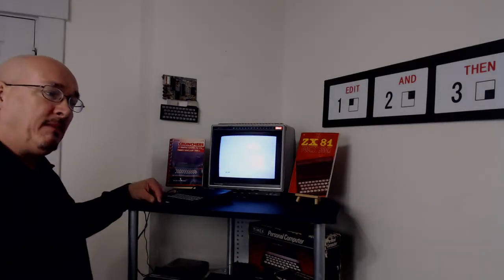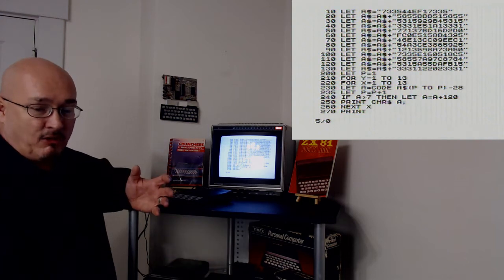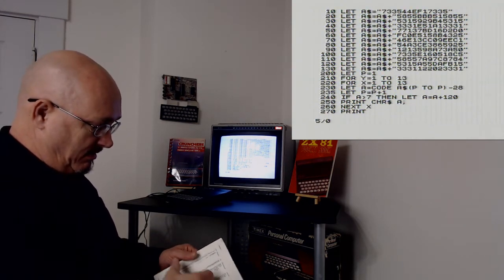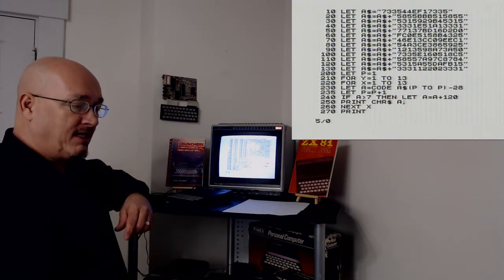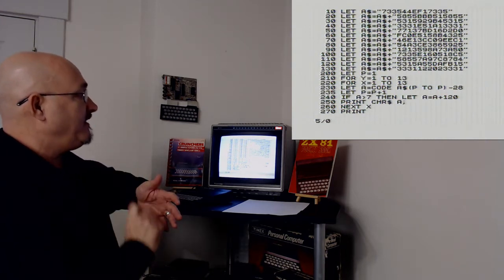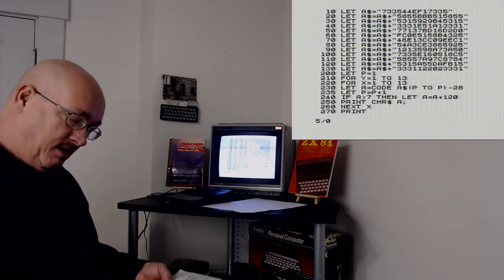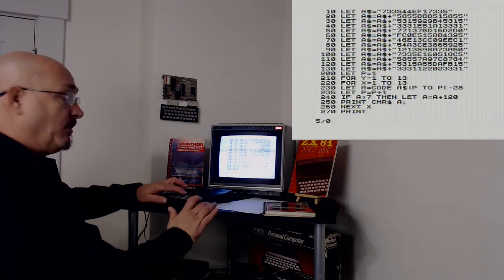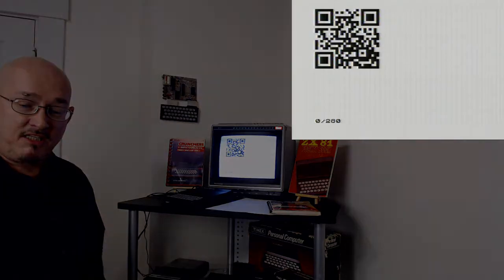Edit And Then: Make a QR Code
I use the Timex Sinclair 1000 to make a QR code - see where it takes you!

🔎 HASHTAGS 🔎